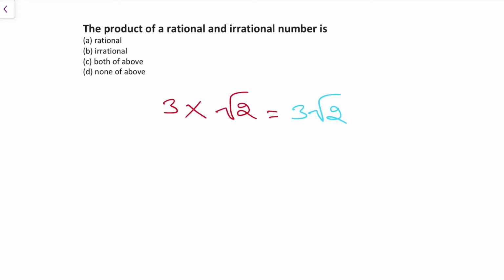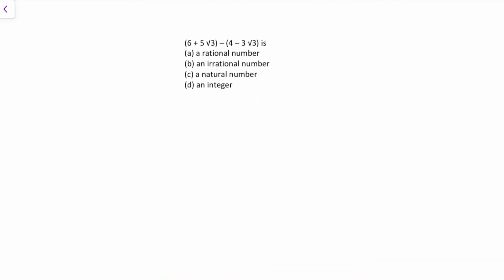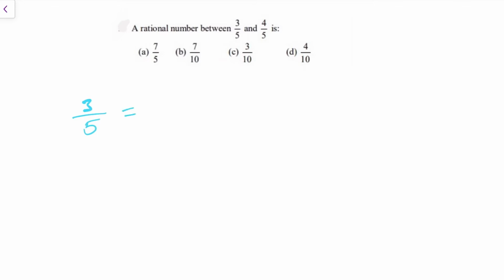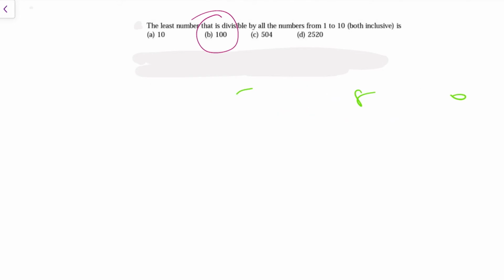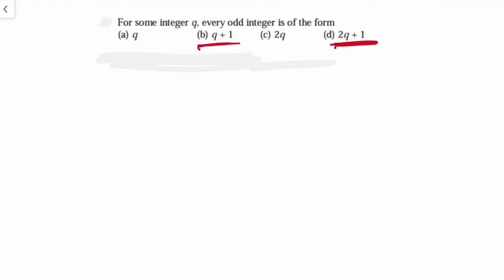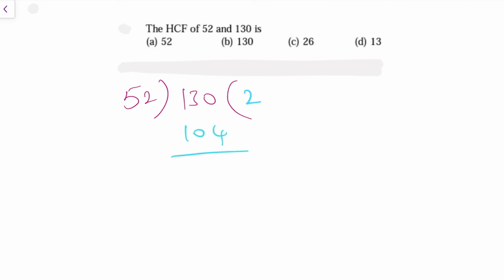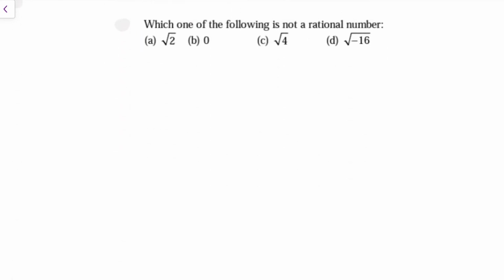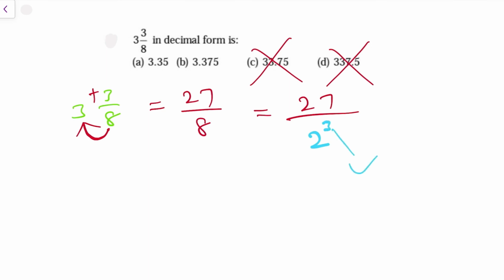Real Numbers || Class 10 MCQ || Choose the Correct Answer